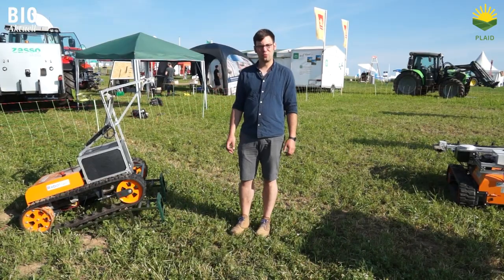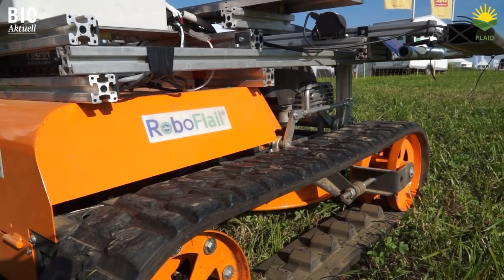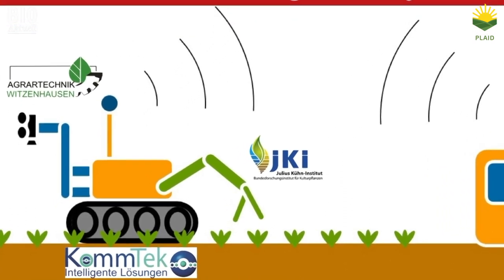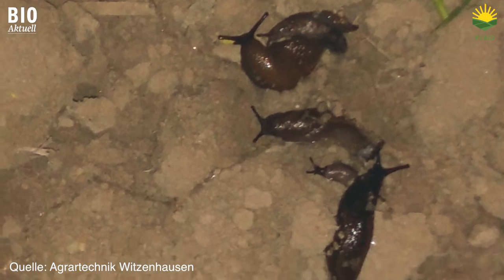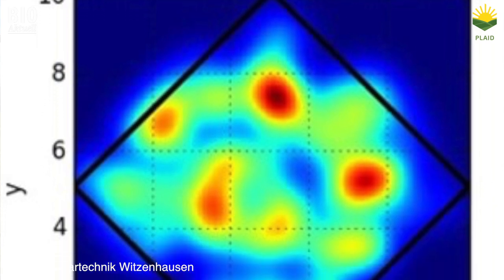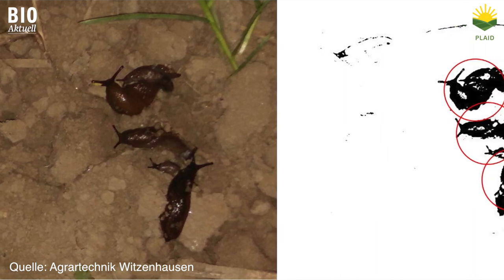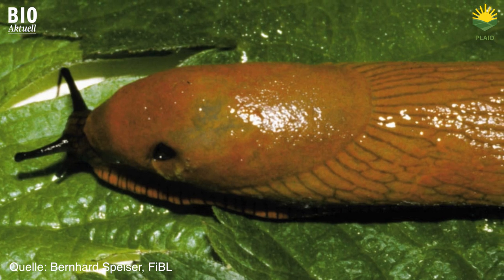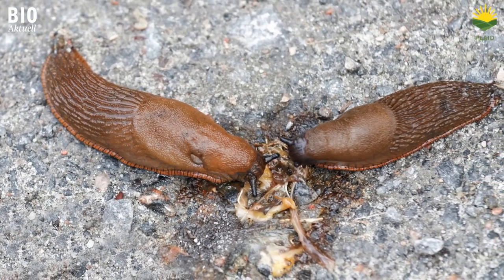Robot for slug control in arable farming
The Agricultural Engineering Department at the University of Kassel, the Kommtek company, and the Julius Kühn-Institute are working together to develop a robot for slug control in arable farming. Its aim will be to autonomously navigate arable fields using GPS, to map slugs detected, and to control slugs. It is to determine where slug hotspots are located and target such areas. Following a learning phase, the robot should be able to anticipate hotspots through machine learning.